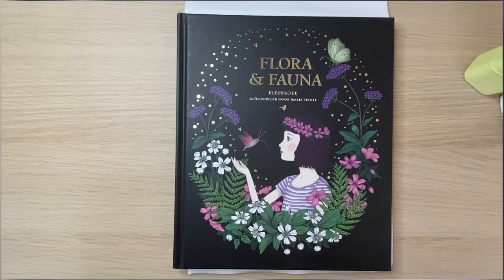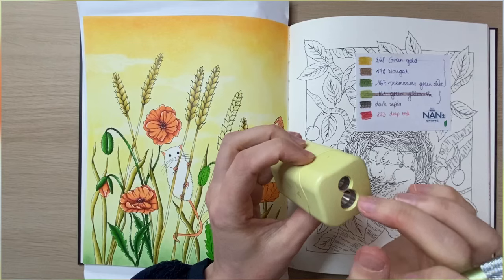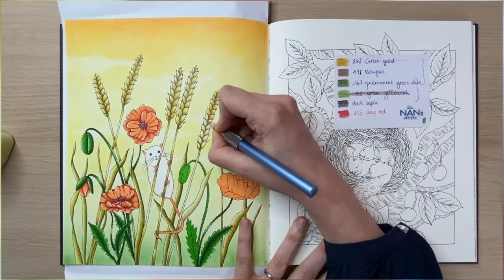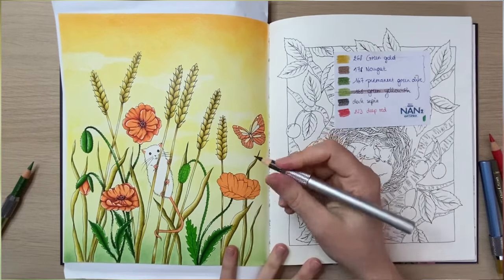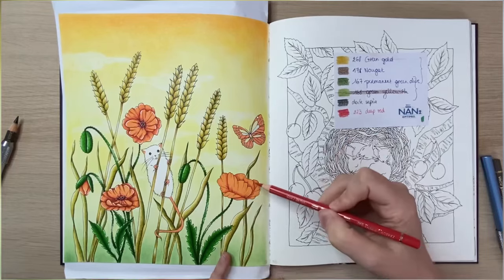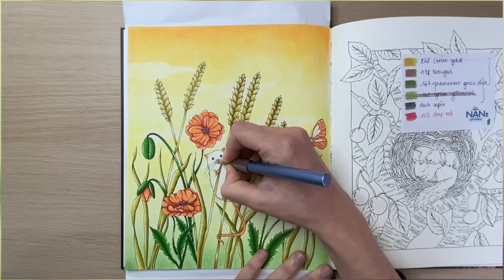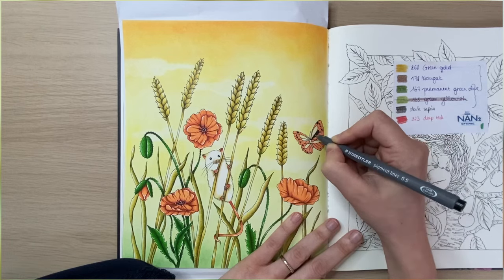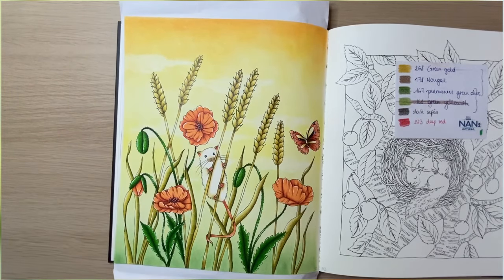Color along: Maria Trolle - Flora en Fauna: Mouse with poppies and wheat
✮ This video is intended for adults, not children. This channel will be sharing anything that pertains to adult coloring books, art mediums and other crafts.

♡ Timelaps:
00:00: intro
08:04: coloring wheat
22:38: coloring the greenery of the poppy
27:22: coloring the poppy
35:50: coloring the mouse
44:57: coloring the butterfly

♡ Book:
Maria Trolle: Flora en Fauna

♡ Supplies:
- Faber-Castell Polychromos
- Faber-Castell Pitt Artist brush pens
- Stabilo pen 68
- Uni-Ball signo white (broad)
- Faber-Castell soft pastels mini blocks
- M+R sharpener
- Applicator for the soft pastels
- Staedtler black fineliner
- Pencil extender

♡ Colors:
Faber-Castell polychromos nr. 178 (nougat), 223 (deep red), 268 (green gold), 175 (dark sepia) and 167 (permanent green olive)

Waterbased markers:
- Stabilo pen 68 nr. 36 and 26
- Faber-Castell Pitt artists pen nr. 107 (ivory) and 118 (scarlet red)

˗ˏˋ  Wishlist Amazon ˎˊ˗